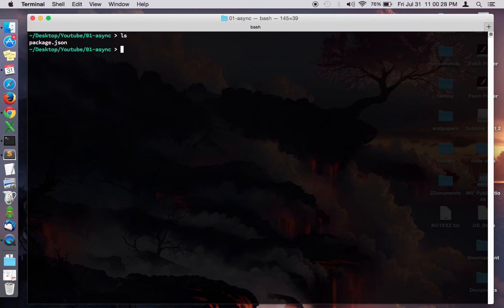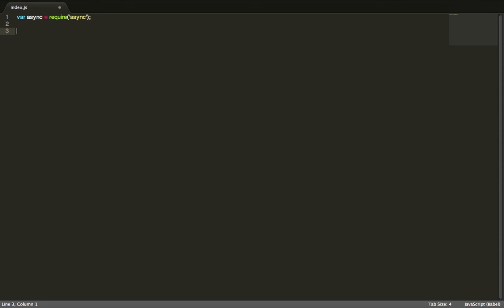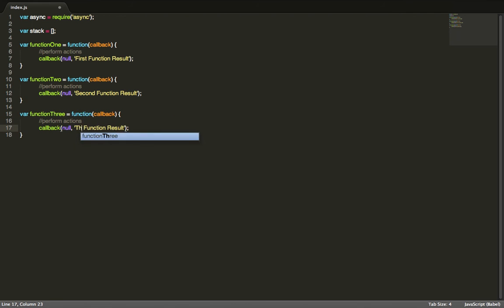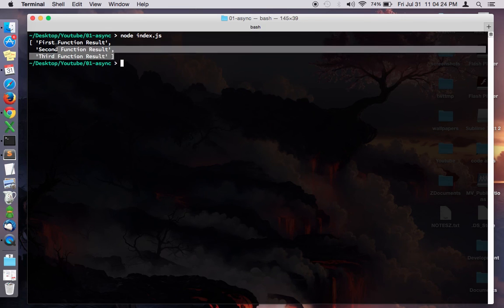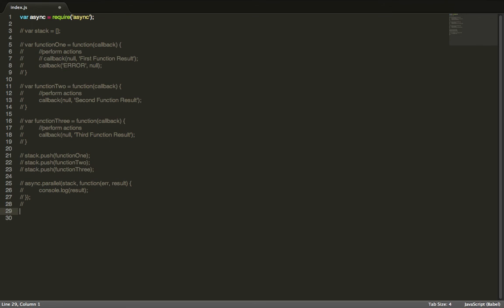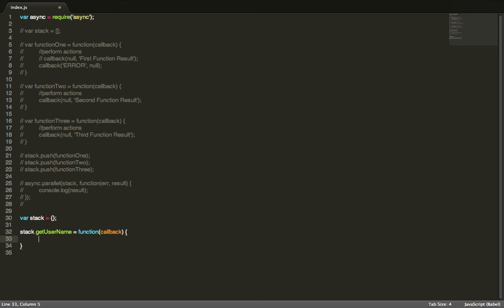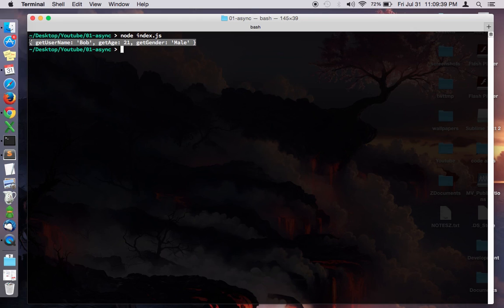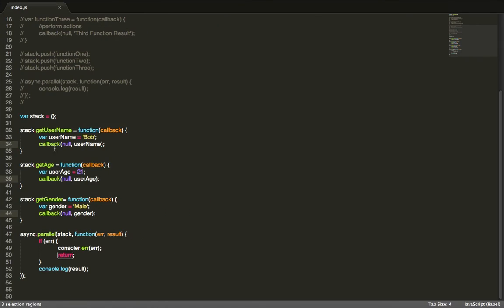01 - Exploring Async.js - async.parallel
In this introductory video, we're going to explore async.parallel function of the wonderful async.js library.

Async is a utility module which provides straight-forward, powerful functions for working with asynchronous JavaScript. Although originally designed for use with Node.js and installable via npm install async, it can also be used directly in the browser.